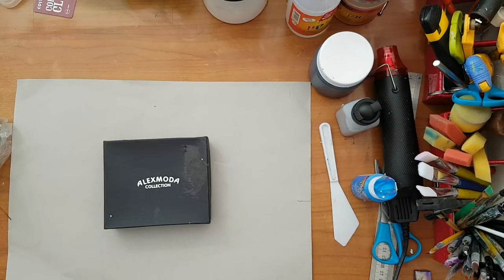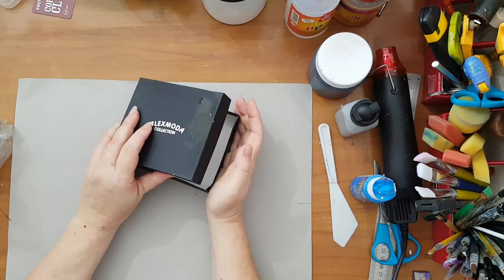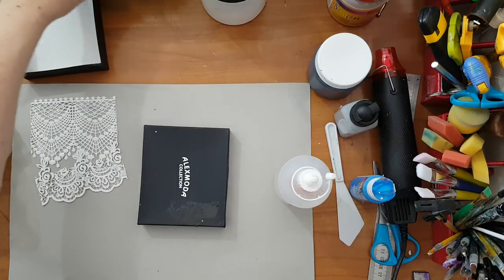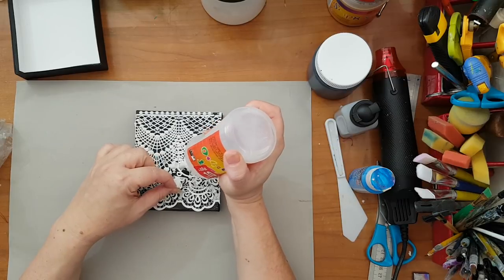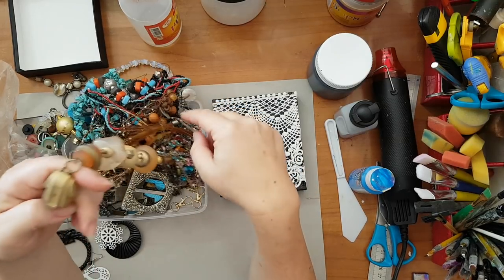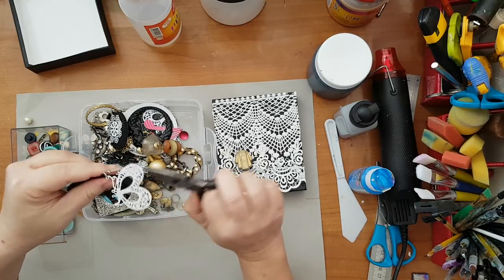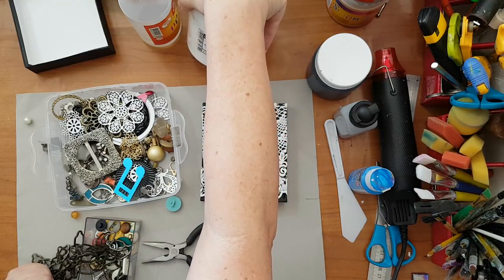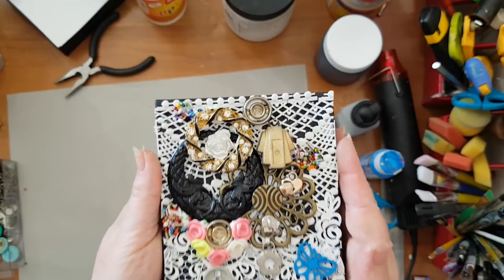Altered Wallet Box part 1